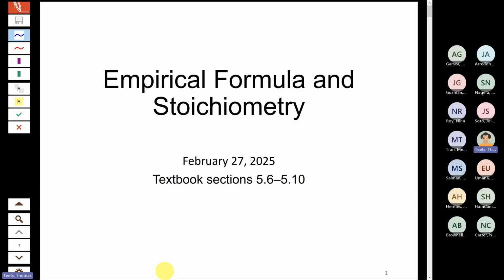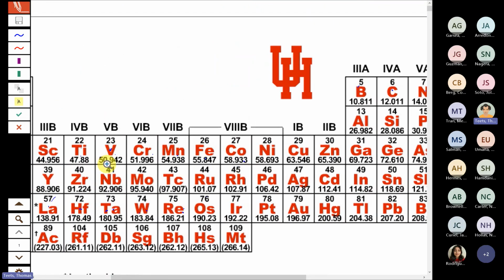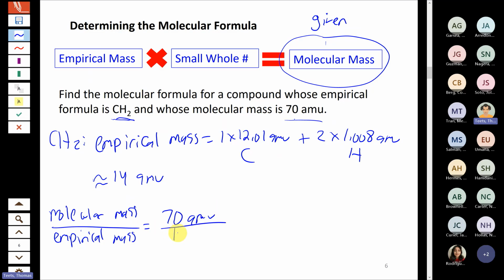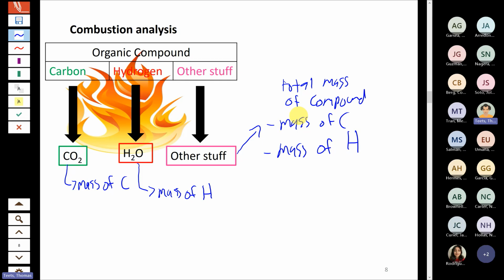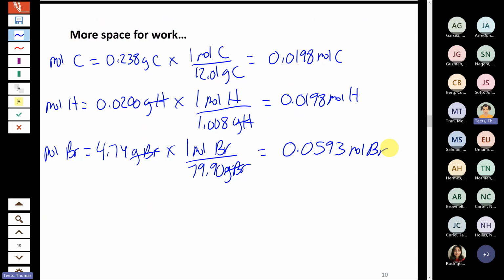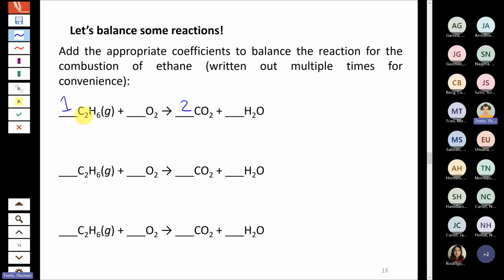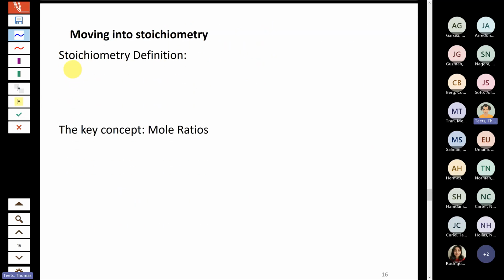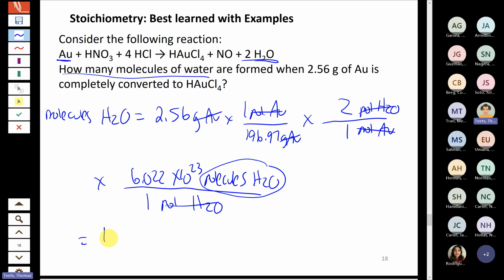022725 Empirical Formula and Stoichiometry